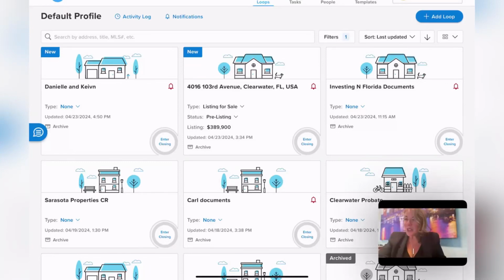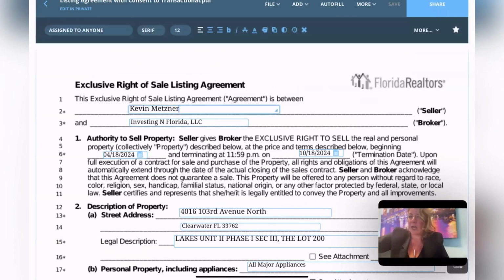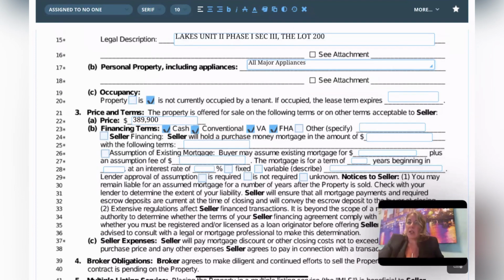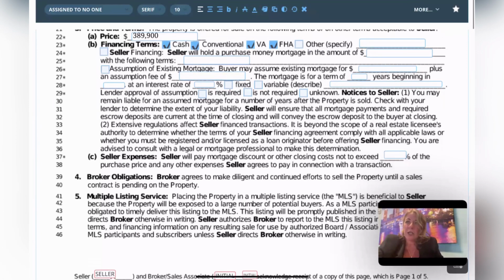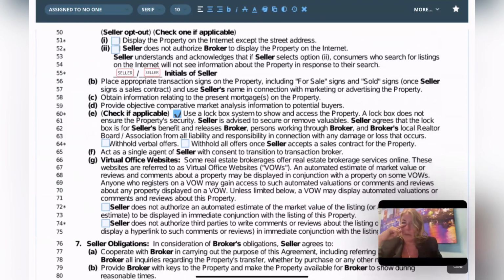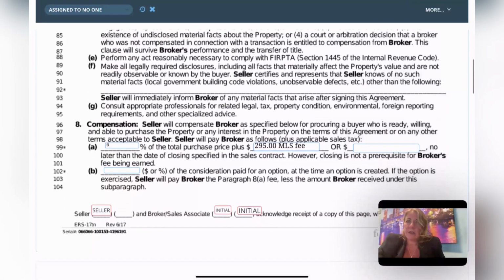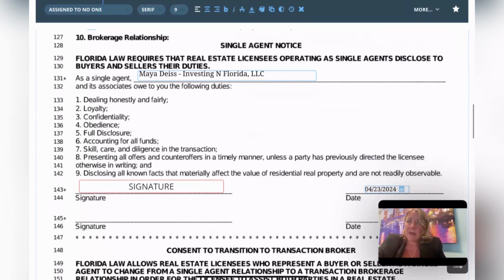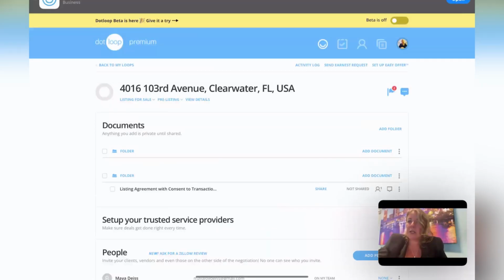Listing agreements with Dotloop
With some agents are new to the industry or new to using dotloop, this guide will assist in organizing your initial listing presentation and completing the listing agreement with your seller.